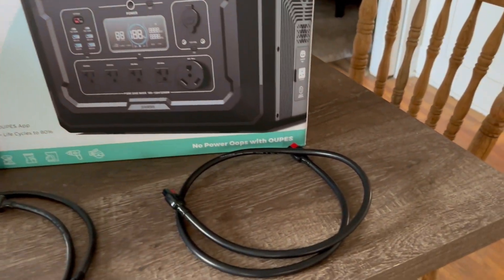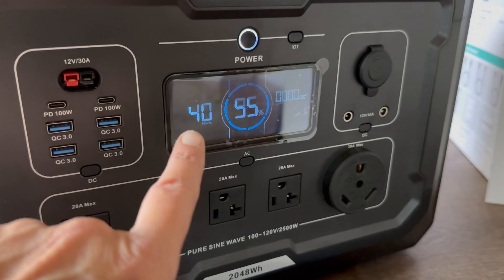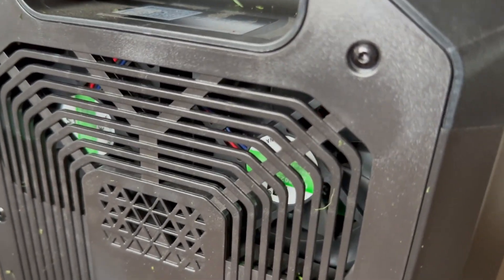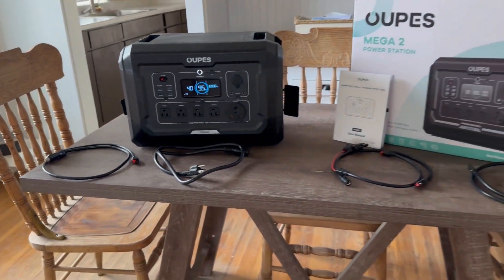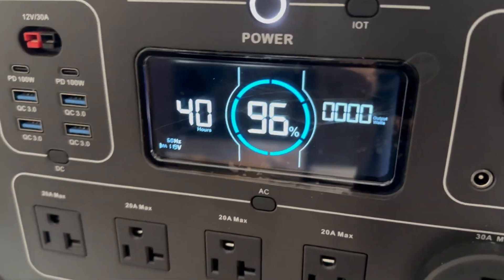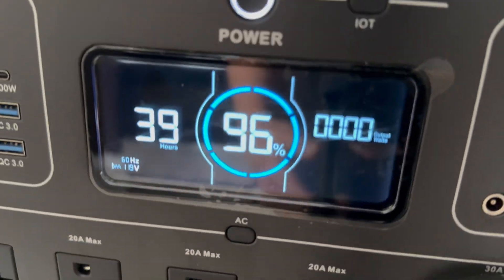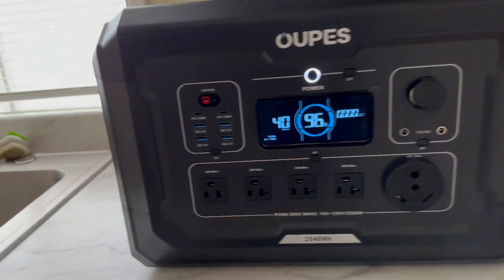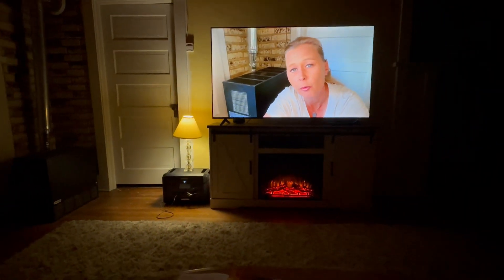BE READY FOR POWER OUTAGES WITH THE NEW OUPES MEGA 2! ONLY $0.54 PER WATT!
The All New Oupes MEGA 2 available with expandable batteries, high output and really high input via solar or AC outlet.